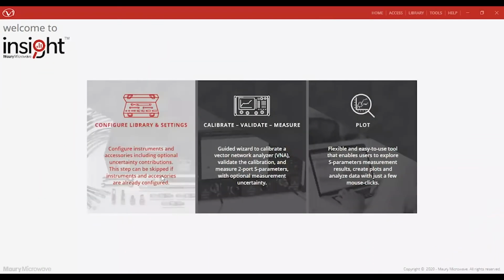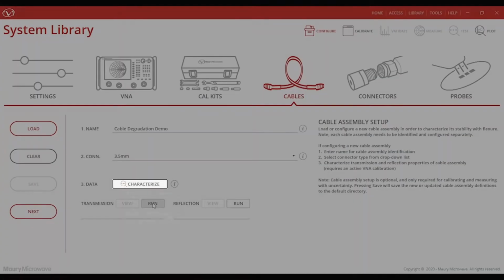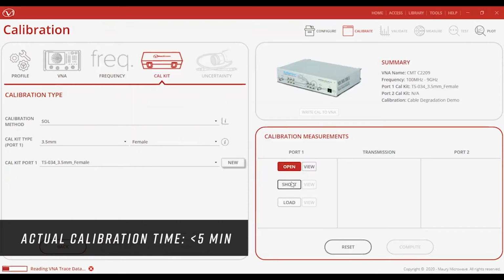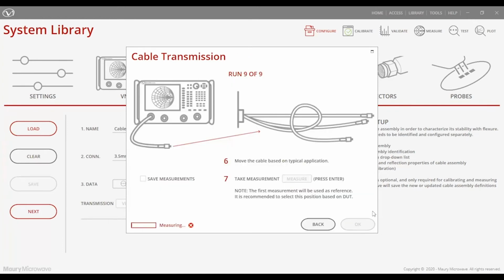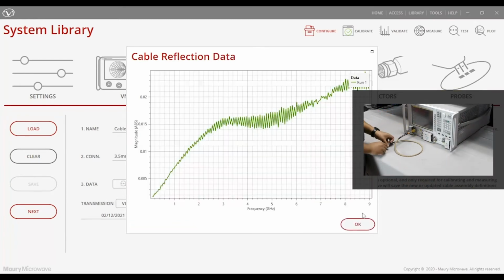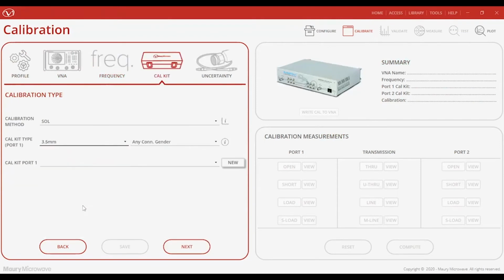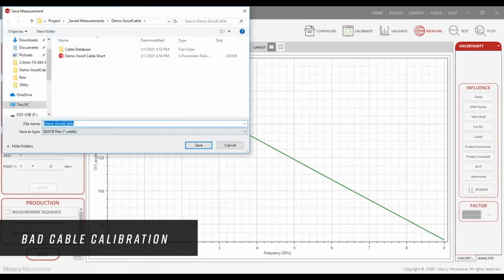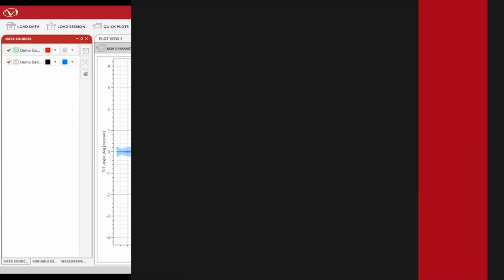Understand cable degradation impact on measurements and determine when it's time to replace a cable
In this video, Chase Gibson highlights the impact of a cable assembly's slow degradation over time on your measurements, and explains a process to objectively identify the cable's performance and determine when it's time to replace the cable long before it negatively impacts your measurements.

Chase uses Insight to:
- characterize the performance of a brand-new cable assembly by measuring the change with flexure over multiple measurements and creating an uncertainty model
- repeat the process on a cable assembly that has been heavily used and has degraded over time and usage
- compare the impact of both the new and degraded cable assembly on a device measurement, showing the uncertainty contributions in both cases
- explain how this comparison can be used to objectively determine when a cable assembly needs to be replaced

The same process can be used to objectively evaluate the performance of any cable assemblies (i.e. new cables from multiple vendors) and compare the impact of the cable on your own DUT measurements, in order to select the best cable for your application.